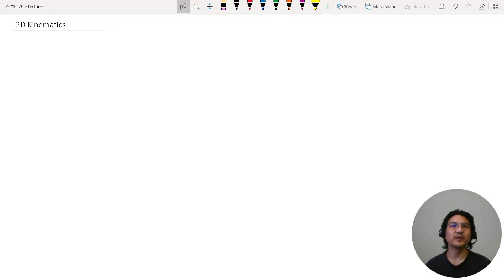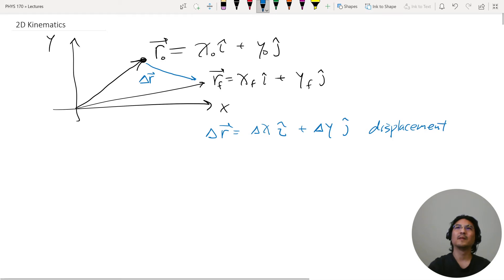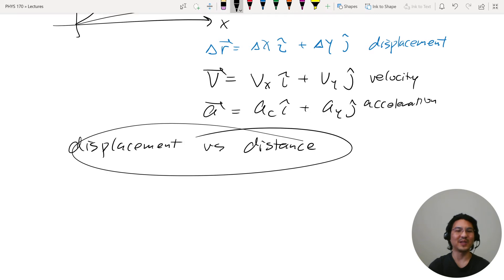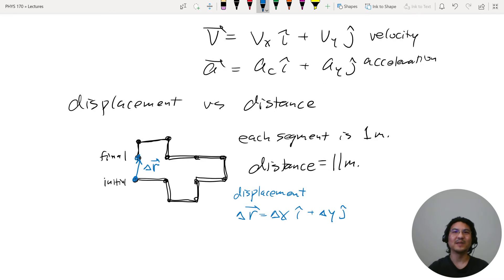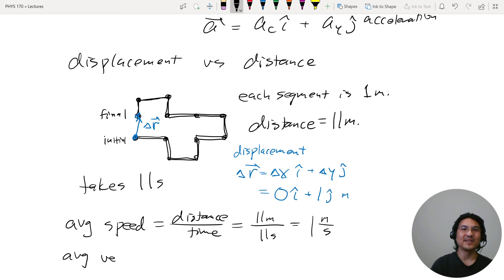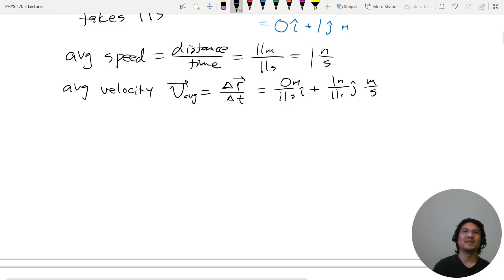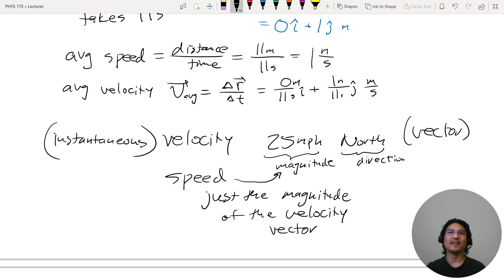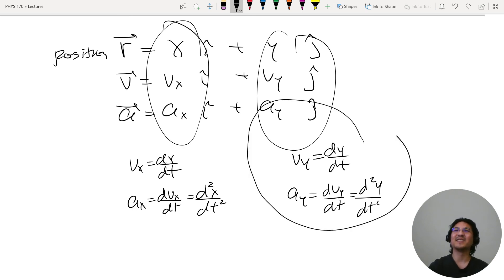PHYS 170 4.1a Introduction to 2D Kinematics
PHYS 170
General Physics I
Chapter 4: Motion in Two and Three Dimensions
from OpenStax University Physics, Volume I